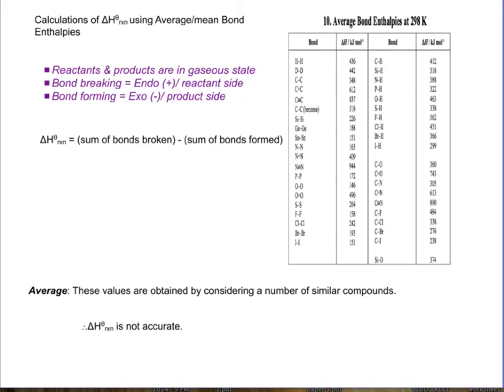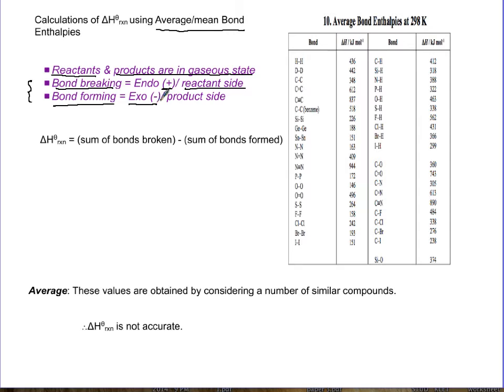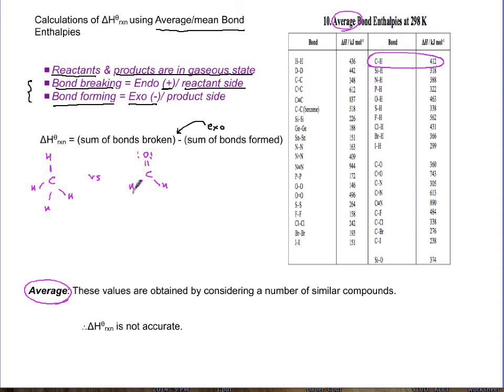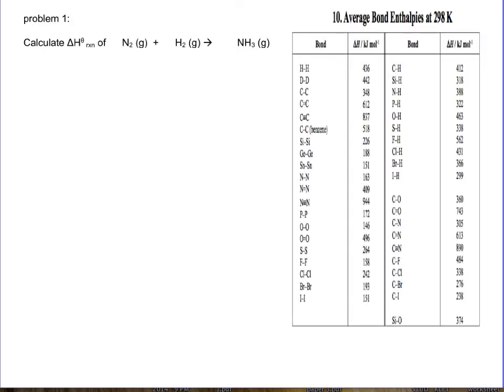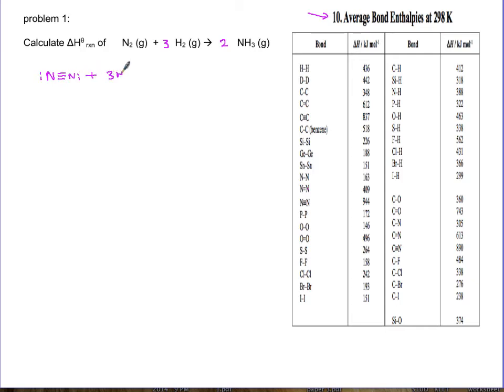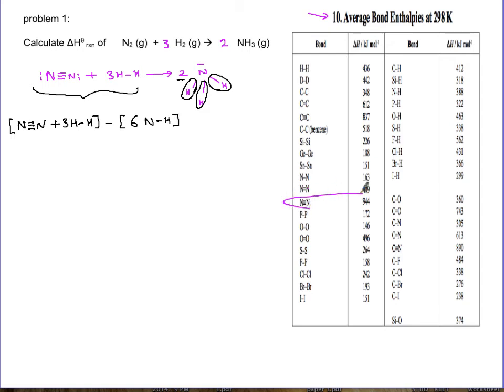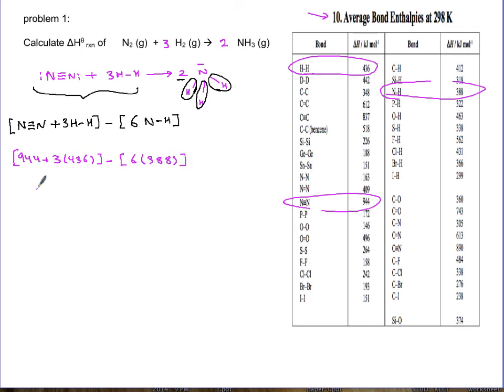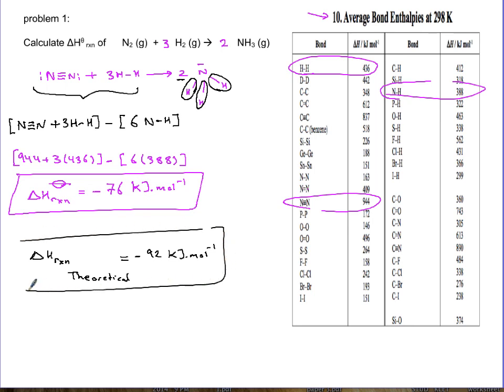calculation of enthalpy using average bond enthalpies